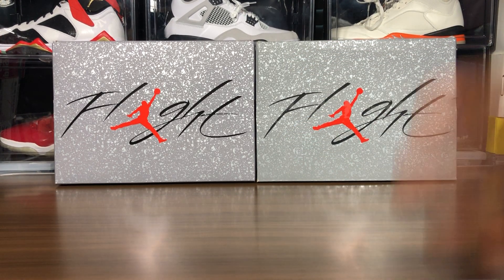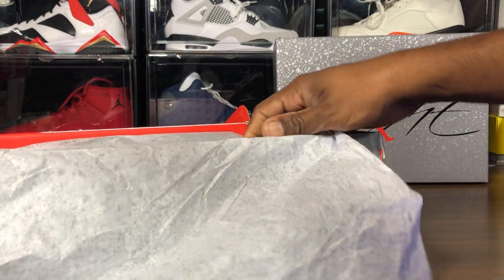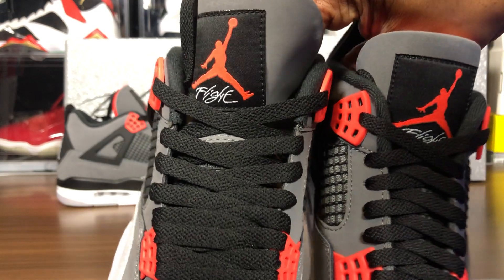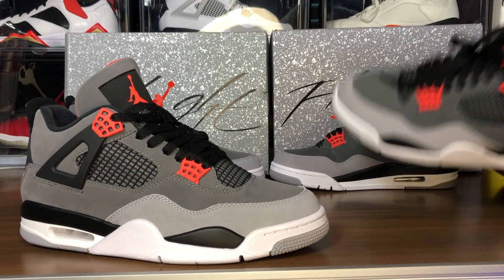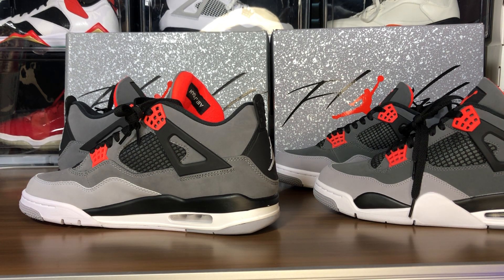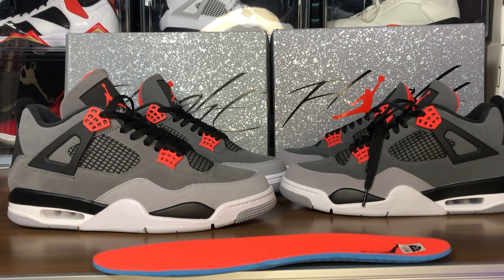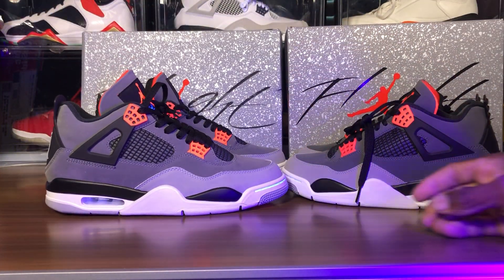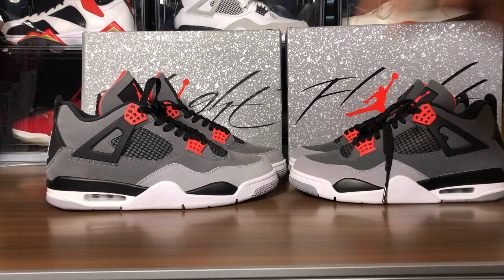Air Jordan 4 Infrared Real Vs Fake Review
This is an in-depth look at the differences of Jordan 4 infrared purchased from Nike and the replicated pair made from a 3rd party factory in China. There’s plenty of differences cosmetically and structurally so pay attention to detail when buying and watching this video. sneakerhead basketball airjordan jordanbrand nikeair jumpman23 #